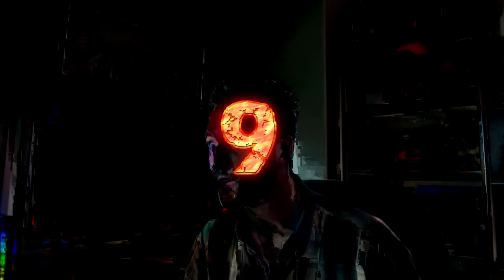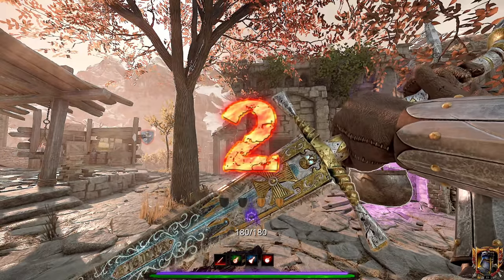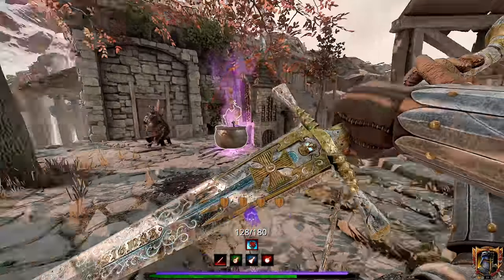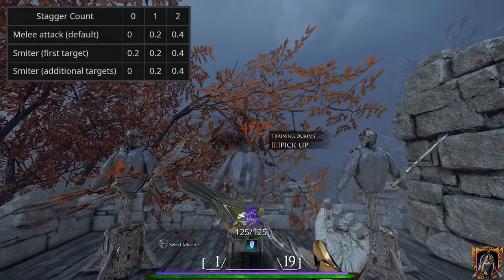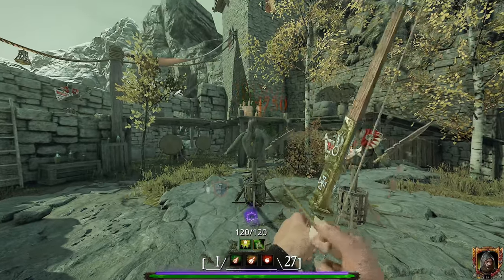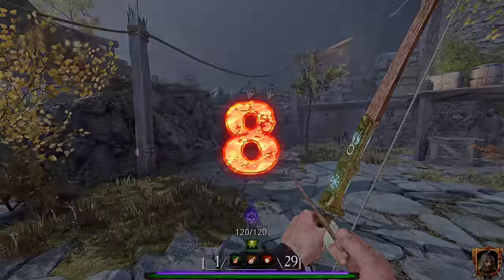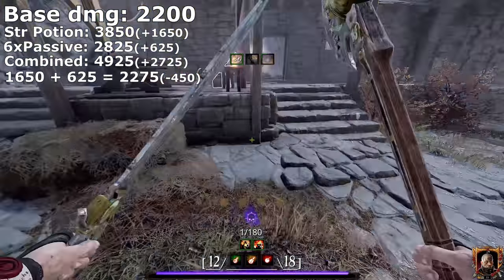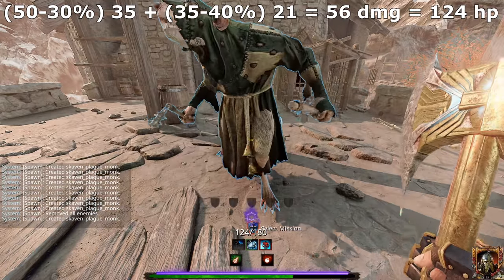Vermintide 2 l Mastering The Basics l Top 10 Tips!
Welcome ladies and gentlemen, boys and girls, kids and adults, recruits and veterans, filthy elves and salty zealots! To yet another Warhammer: Vermintide 2 - Winds of Magic guide! This time were taking a look at 10 quite basic mechanics with quite advanced and surprising explanations. This is the first and most ''basic'', for lack of a better term, of what is currently planned as a 3 part series. Although due to my non existing planning skillz that might change at any time just because for no reason at all I don't know stop asking questions I don't know what I'm doing!!! xD ANYWAYS I hope you guys enjoy the video and thank you for watching! :P

Video segments
↪ 0. Intro: 00:00
↪ 1. Unlisted Passives: 1:47
↪ 2. Stamina Regeneration: 2:22
↪ 3. Beastmen Archers: 3:42
↪ 4. Stagger Count: 4:32
↪ 5. Keep Dummies: 8:31
↪ 6. Healing Metrics: 9:36
↪ 7. Temporary Health: 10:37
↪ 8. Power Stacking: 11:38
↪ 9. Damage Reduction: 13:28
↪ 10. Potion Metrics: 15:10

About me
I am a 26 year old tryhard from the tiny hat on top of Germany, also known as Denmark. I'm super secular, with a love and passion for science, astronomy and philosophy. As of making this video i've racked up 4.000+ Hours in Warhammer: Vermintide 2 with all of Okri's challenges done. I spend a lot of time in Vermintide on the modded realm challenging myself with interesting solo run's with special modifiers. I'm a filthy elf main closely followed by my trusty self exploding wizard. I have however played all characters above 30+100 on the official realm. You have a great day internet sir! :D

Tipping Jar.